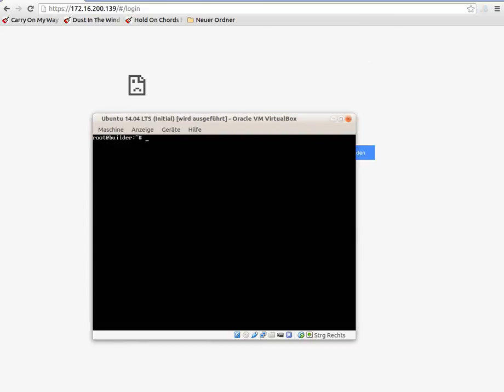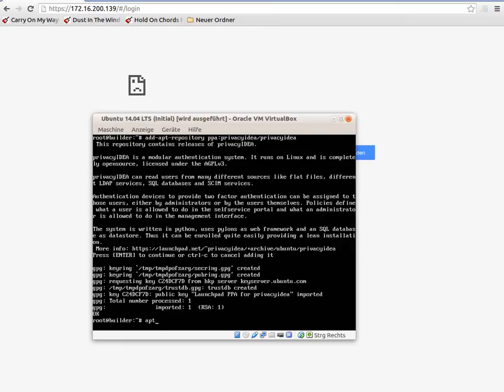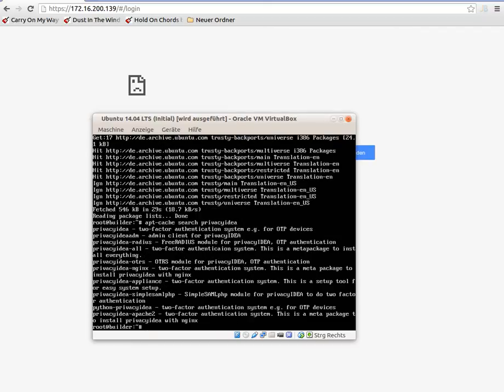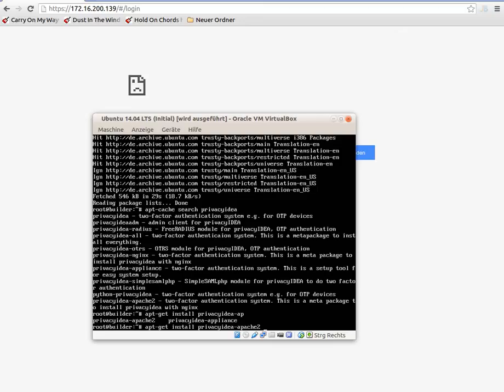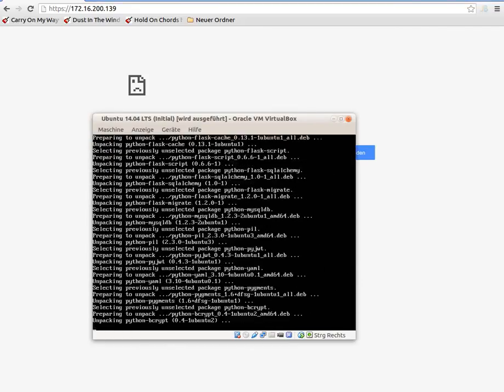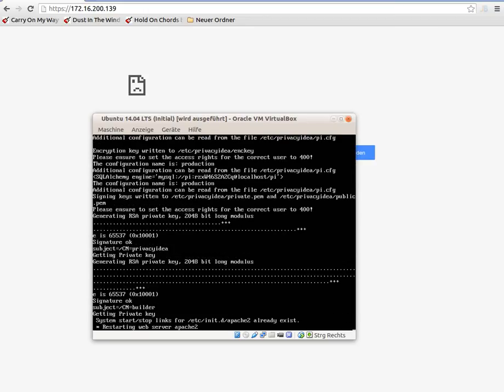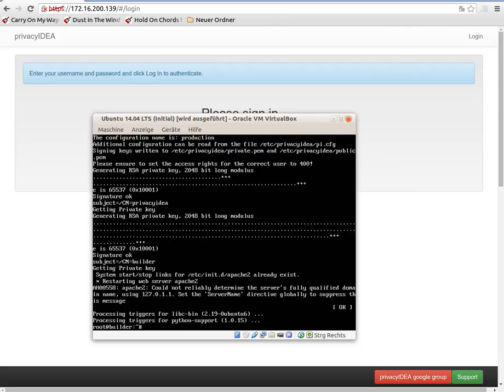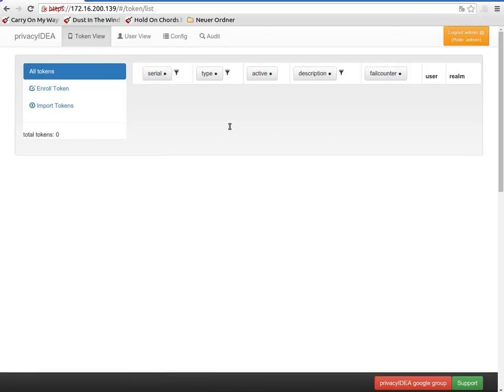6 minutes to Install privacyIDEA on Ubuntu 14.04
This is the video proof that you can easily install privacyidea on an Ubuntu 14.04 LTS in 6 minutes.
If you like reading more than watching, you can read the install instructions in the online documentation

If you want to run privacyIDEA on the same server as Wordpress you need to set the WSGIScriptAlias to another subdirectory.